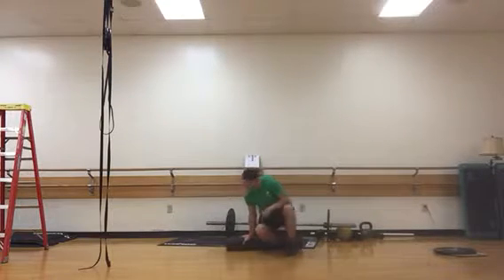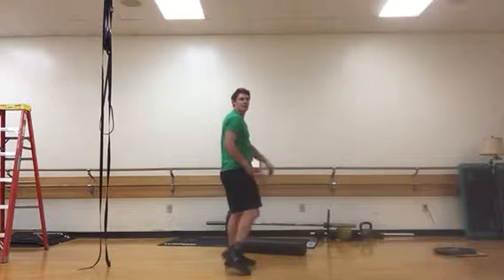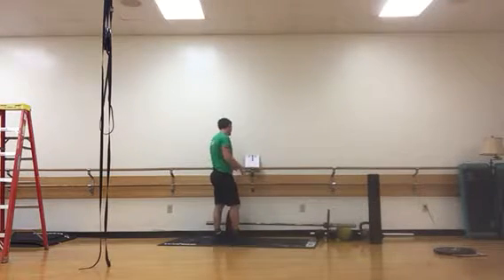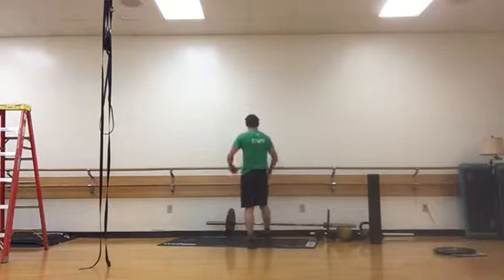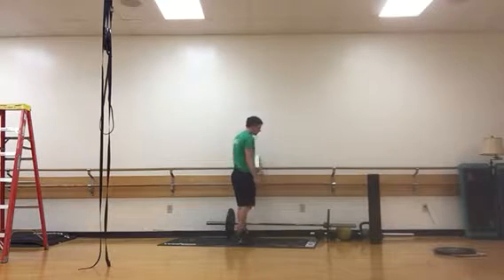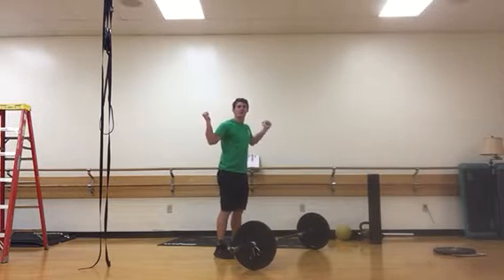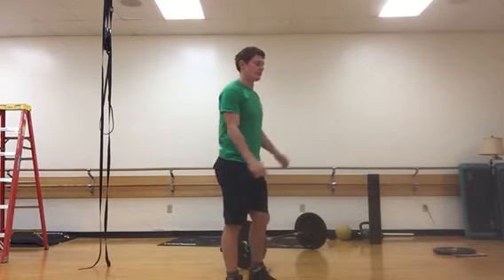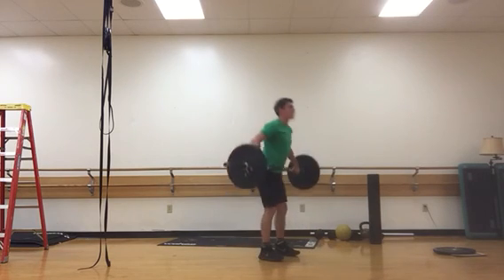Olympic and Powerlifting Phase 3 session 4 p1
Workout instructions (Copy and paste the below text into google sheets):

*Increase lbs on lifts each week
*sets and reps listed are working sets, make sure to warm up to the working sets
 week 1 week 2 week 3 week 4 week 5 week 6
Session 4
* equipment: roller, mat, kettlebells, barbell and weights, dip station, run option, ab wheel
Warmup/Cooldown
rollout
pretzel stretch 15 sec each 15 sec each 15 sec each 15 sec each 15 sec each 15 sec each
pike stretch 15 sec  15 sec  15 sec  15 sec  15 sec  15 sec
split lunge stretch 15 sec each 15 sec each 15 sec each 15 sec each 15 sec each 15 sec each
standing lat stretch 15 sec  15 sec  15 sec  15 sec  15 sec  15 sec
kneeling calf stretch 15 sec each 15 sec each 15 sec each 15 sec each 15 sec each 15 sec each
Strength
hang snatch 3x5 3x4 3x3 3x2 3x2 3x1
bb/db backstep lunge 3x10 each 3x8 each 3x6 each 3x4 each 3x3 each 3x2 each
snatch dl 3x5 3x4 3x3 3x2 3x2 3x1
narrow pushups 3x4 3x6 3x8 3x4 3x6 3x8
diagonal ab rollouts 2x6 2x8 2x10 2x6 2x8 2x10
band tri pushdown 3x12 3x10 3x8 3x12 3x10 3x8
Cardio
run 2x3min 3x2min 4x1min 2x3min 3x2min 4x1min